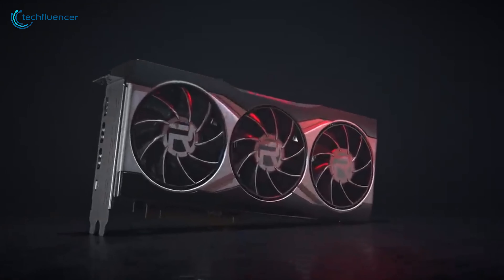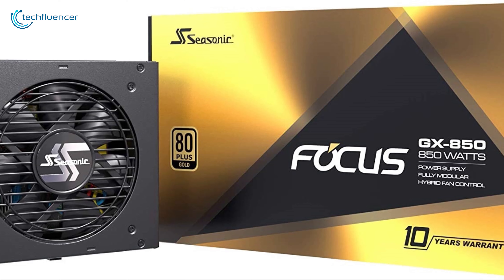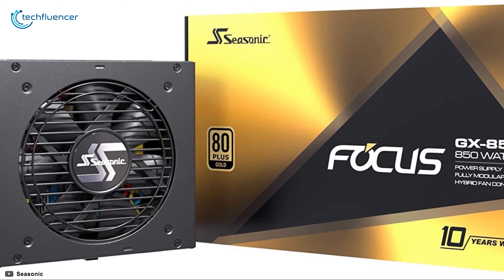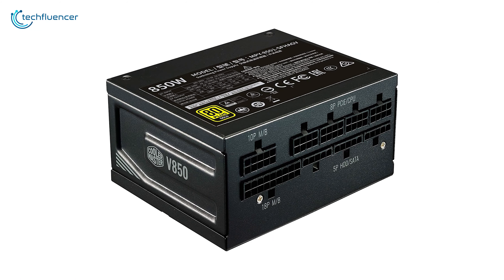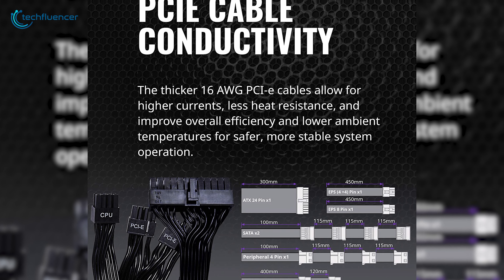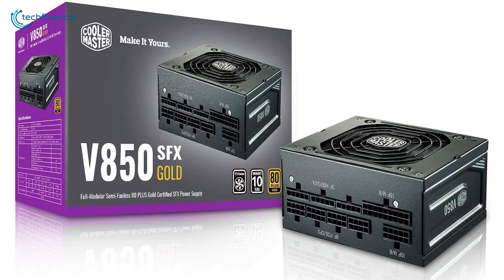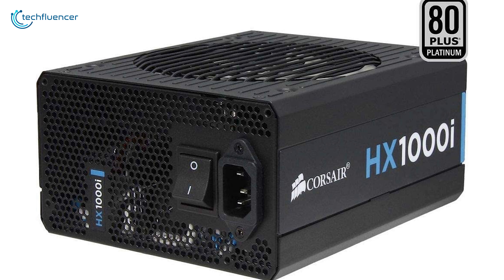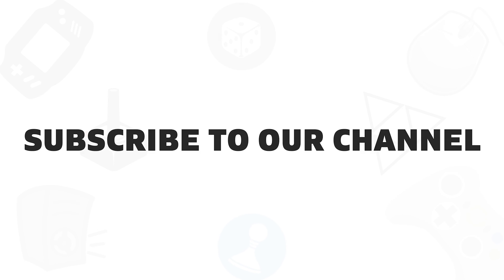Top 5 Best PSU for Radeon RX 6900 XT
GPUs are getting power-hungry day by day and to keep you rest assured here are
the Top 5 Best PSUs for AMD Radeon RX 6900 XT that you can rely on.

Best PSUs for AMD Radeon RX 6900 XT List: (Purchase Link)